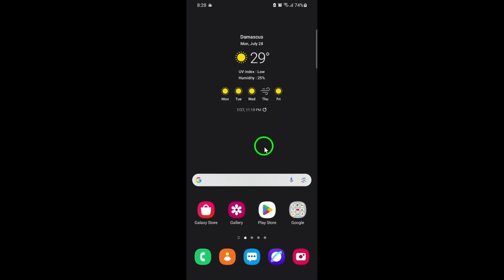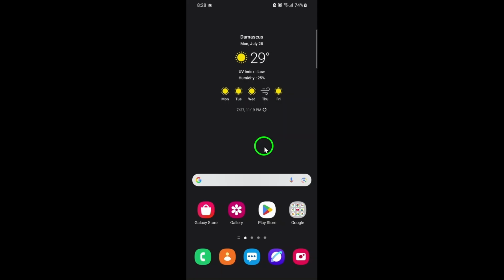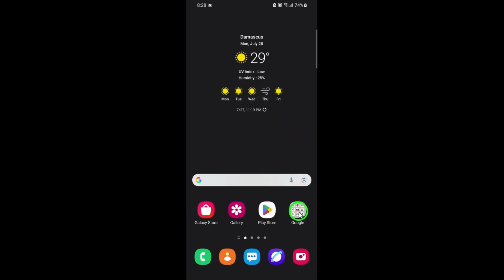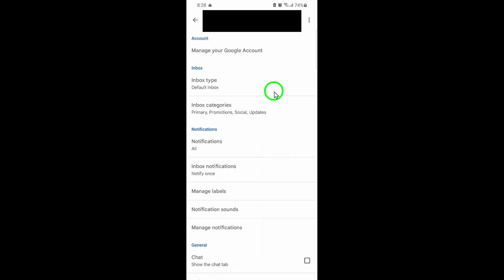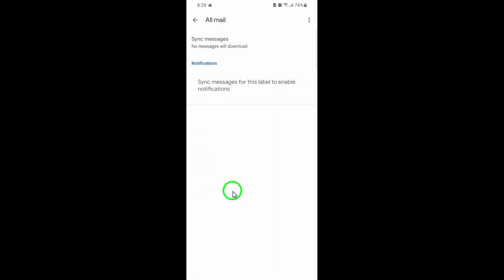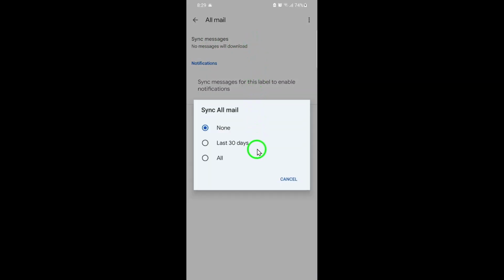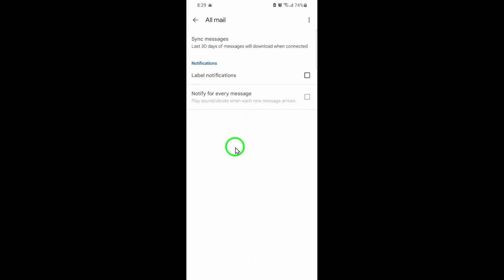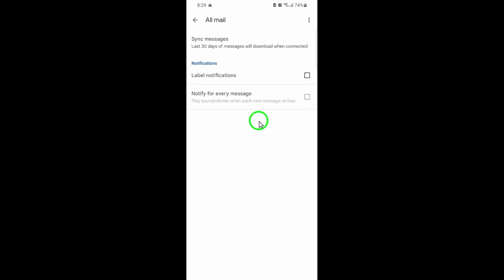How To Disable All Mail Notifications On Gmail (Updated)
Learn how to disable all mail notifications on Gmail with this updated step-by-step guide. If you want to stop receiving alerts for every email and keep your inbox distraction-free, this video will walk you through the exact process using the latest Gmail app interface.

Follow these steps to turn off all mail notifications on Gmail:

1. Open Gmail app

2. Tap on Menu (☰)

3. Scroll down and tap on Settings

4. Tap on your email account

5. Tap on Manage labels

6. Tap on All mail

7. Tap on Sync messages

8. Choose Last 30 days or All to enable syncing of scheduled emails

9. Uncheck Label notifications to turn off alerts for All Mail

This method is perfect for anyone looking to manage Gmail notifications and customize their email experience.
Timeline:
00:00 Start
00:12 How to do it
01:05 End